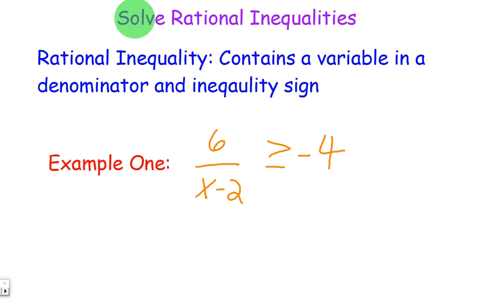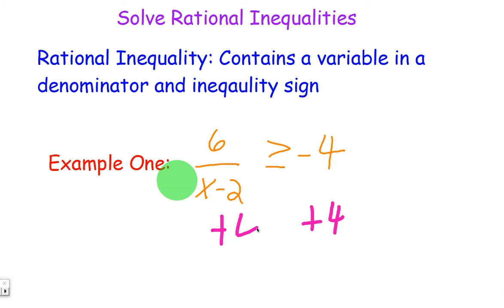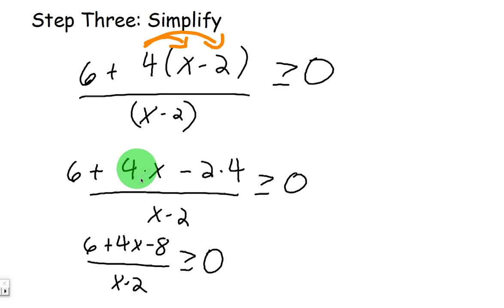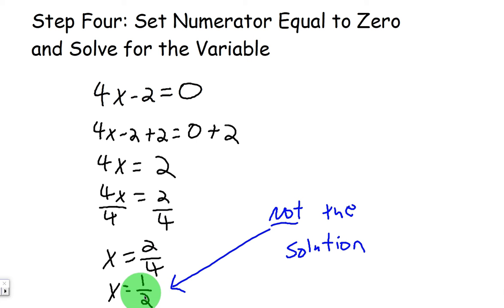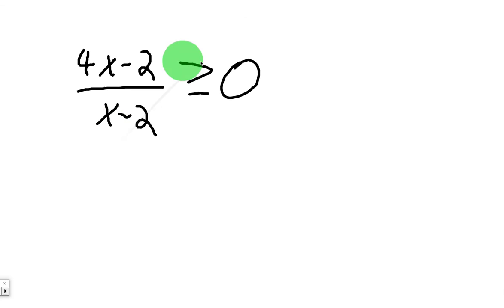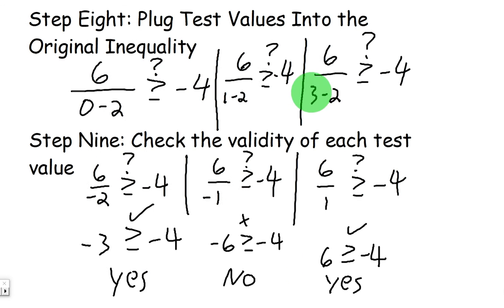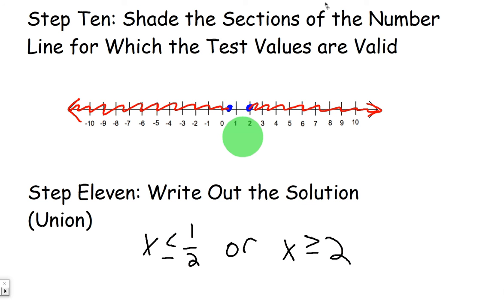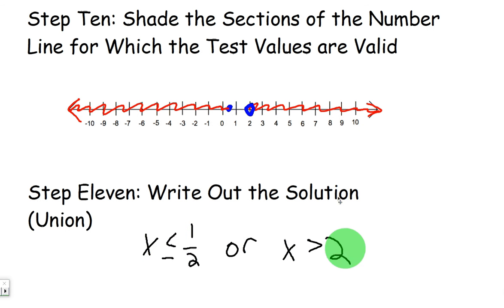Solve Rational Inequalities Ex 1